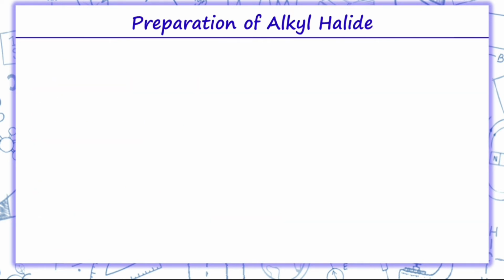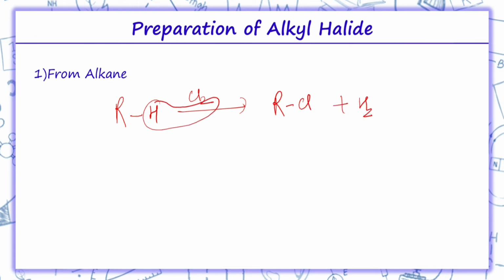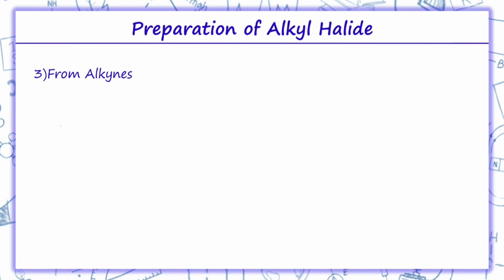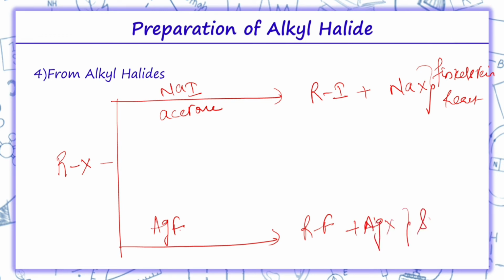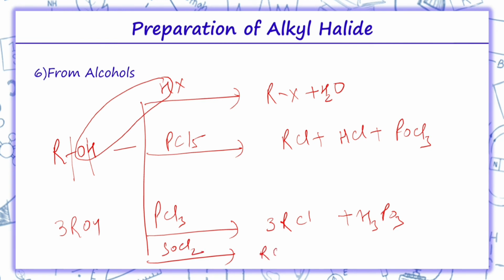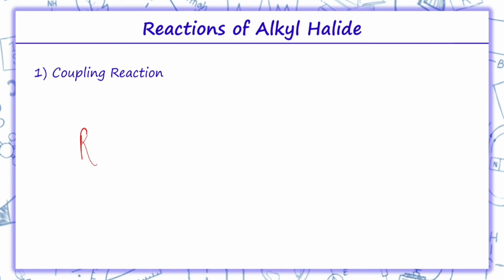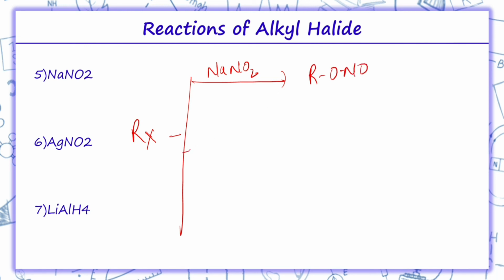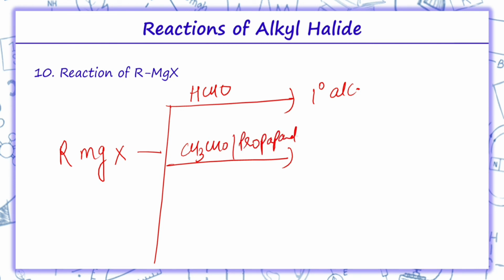Haloalkanes and Haloarenes Part 3 Class XI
Haloalkanes and Haloarenes Part 3 Covers
Preparation of Alkyl Halide
Reactions of Alkyl Halide